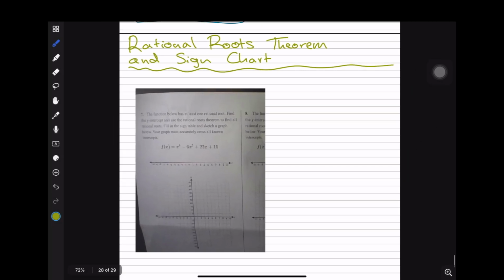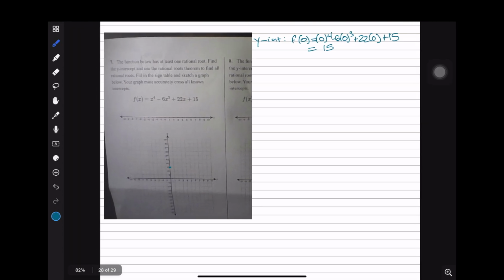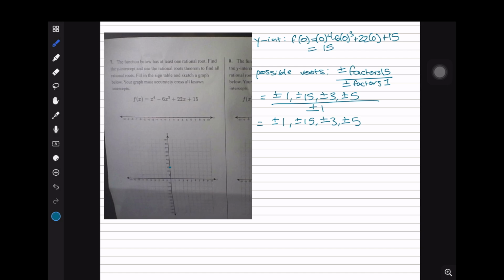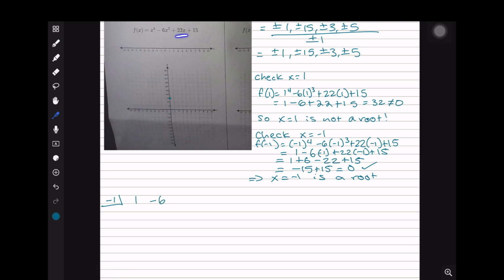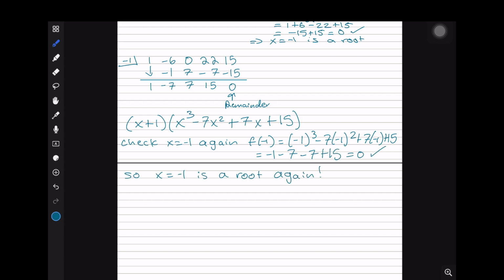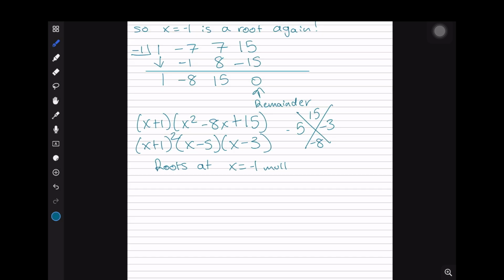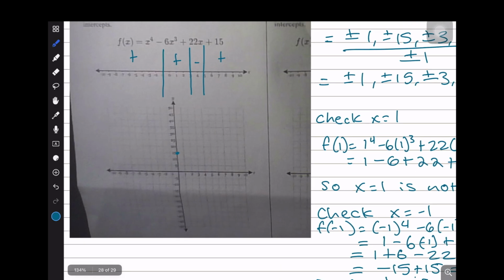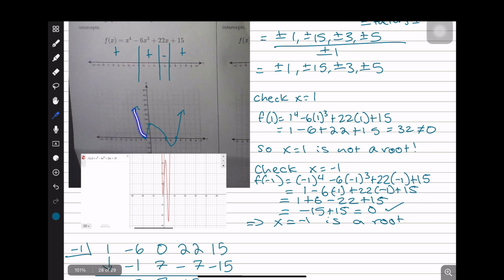Rational Roots Theorem and Sign Charts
Hi everyone today we are working through a classic precalculus problem which asks us to use the rational roots theorem to find zeros of polynomials. Hope this video helps, if you want to see any other topic, comment your requests.